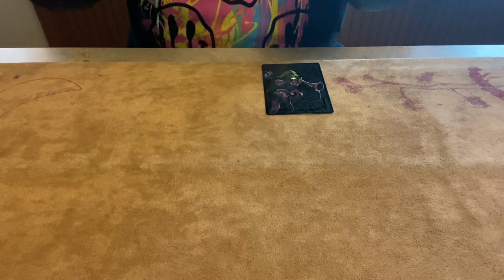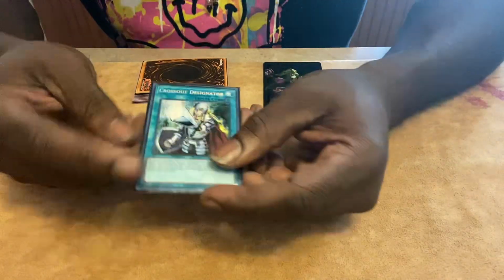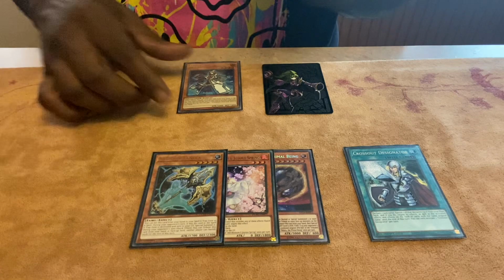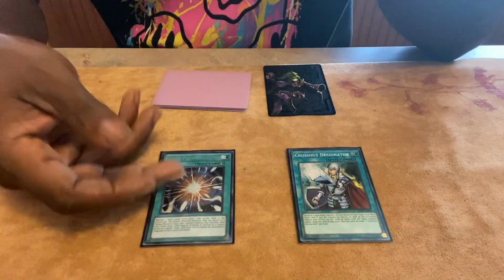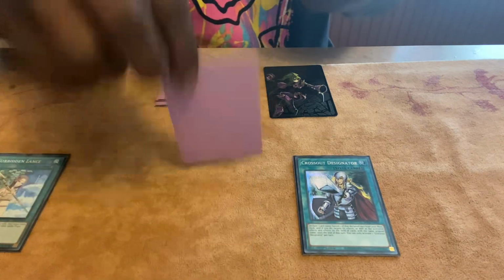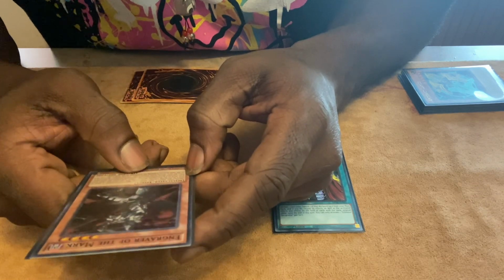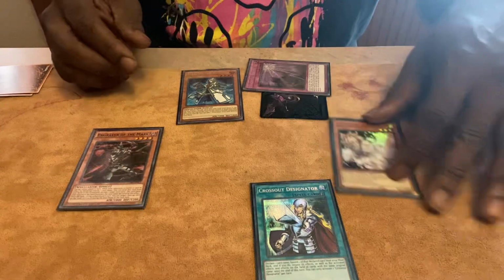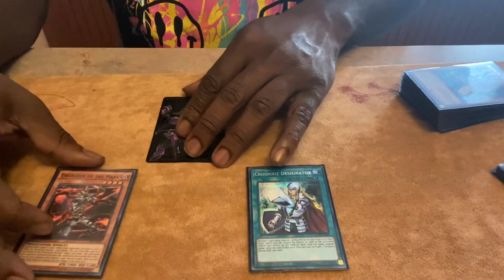*YU-GI-OH CARD DISCUSSION | CROSSOUT DESIGNATOR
Talking about Crossout Designator today. I was really tossed between this card and another card so I’ll save the other card for next week.